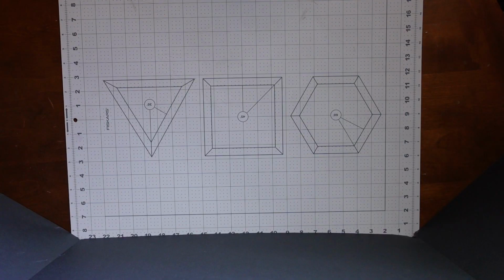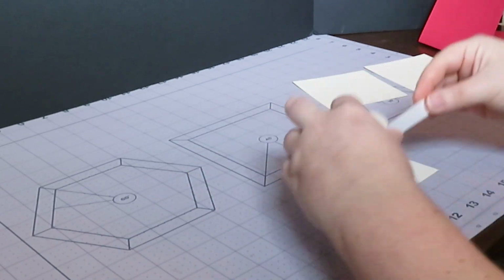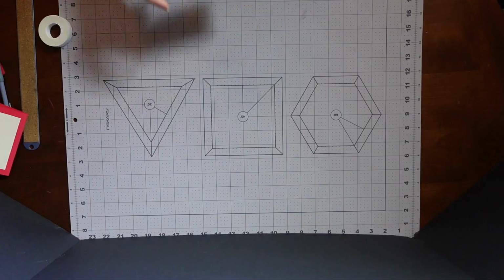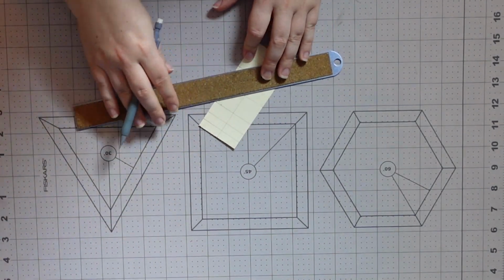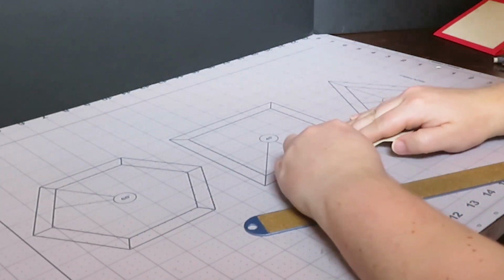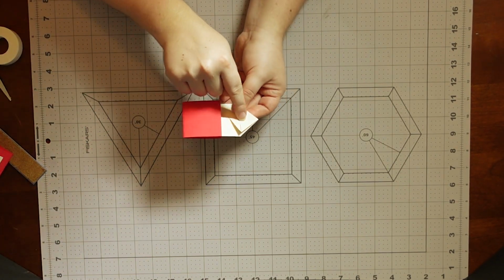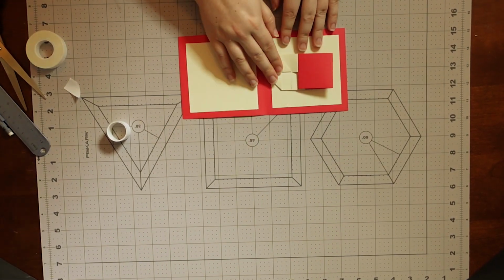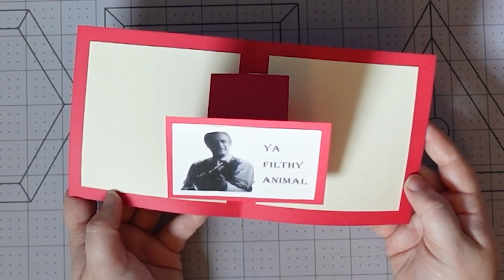Surprise the F!lthy Animals in Your Life with This HOME ALONE CHRISTMAS CARD | Crafting Tutorial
Merry Christmas ya filthy animals! This pop-up card design was a quick one, as I wanted to get it done in time for the release of the Holiday season, in case anyone wanted to make one in time for Christmas. If you have any suggestions for other art projects you'd like me to make, please leave them in the comments below! This can be cosplay, props, or even other mask transformations.

Materials for this project:
- Colorful Card Stock (Staples)
- Double-sided Tape (JoAnn Fabrics)
- Pencil (Staples)
- Ruler (Staples)